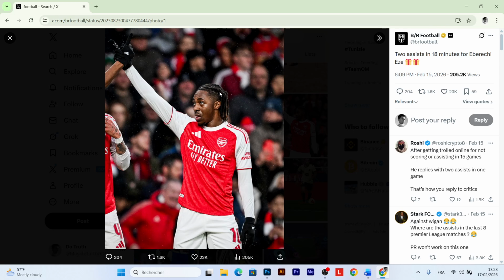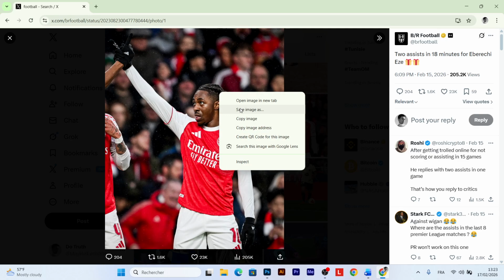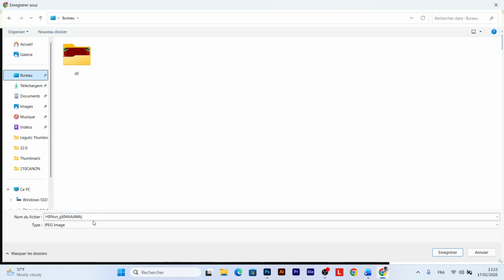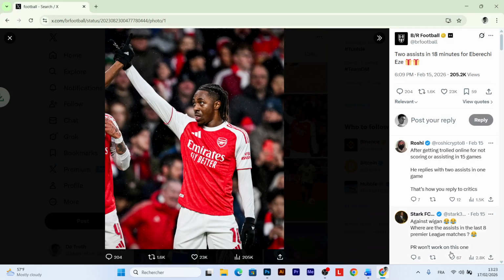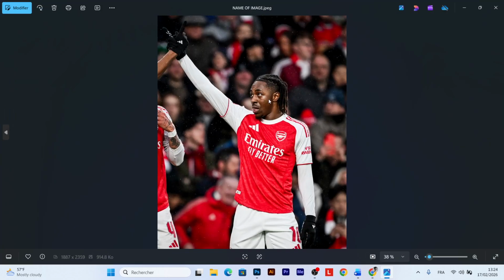How to Download Images in X For FREE | Twitter Download Images | Easy Tutorial